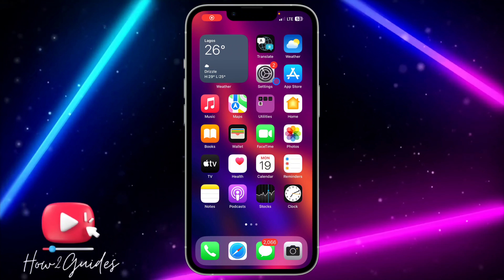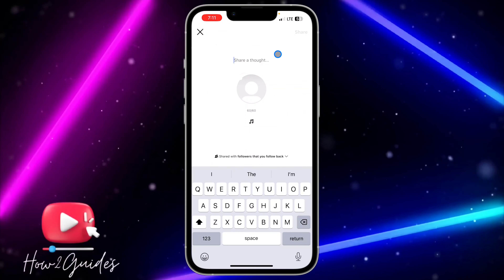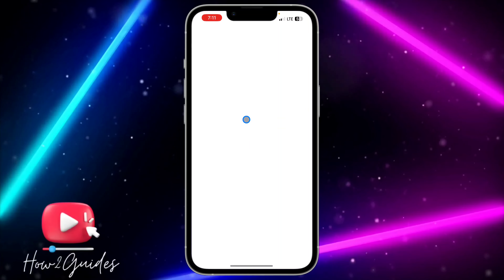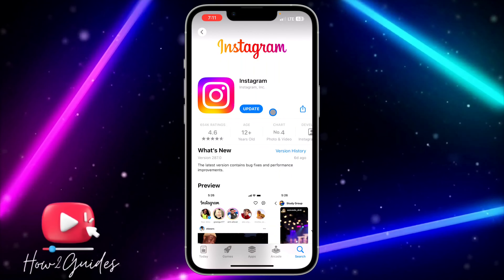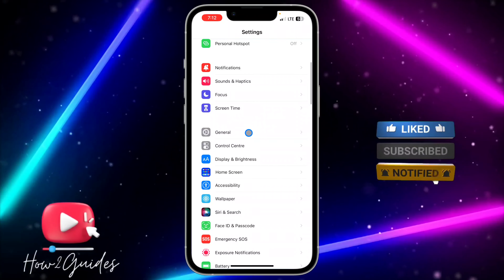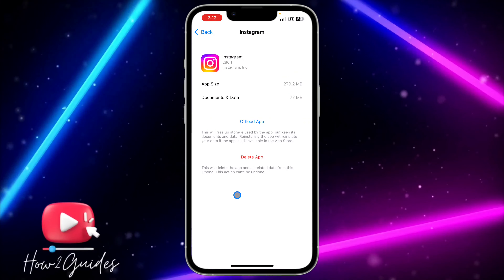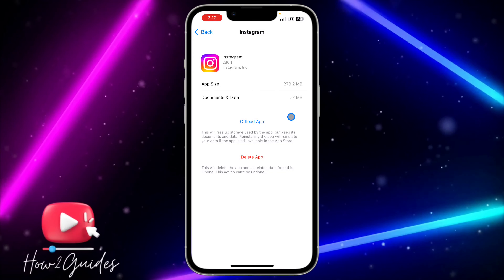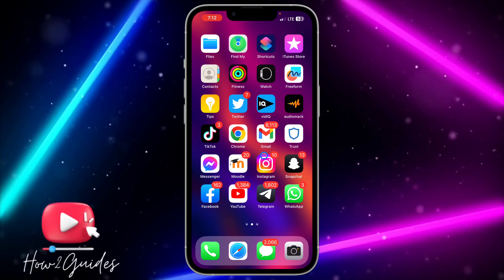How to Fix Instagram Notes Music Feature Not Showing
Is the music feature not showing up in your Instagram Notes? Don't worry, we've got you covered! In this tutorial, we'll show you how to fix the issue and get the music feature back on your Instagram Notes. Discover simple troubleshooting steps and effective solutions to resolve this problem. you'll find easy-to-follow instructions that will help you regain access to the music feature in no time. Don't miss out on enhancing your Instagram Notes experience with music – watch this video now!